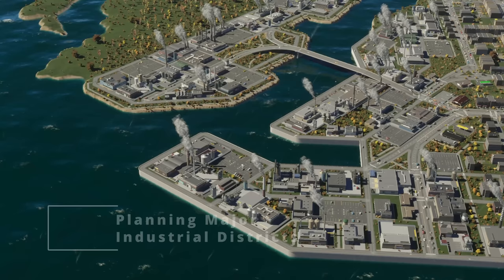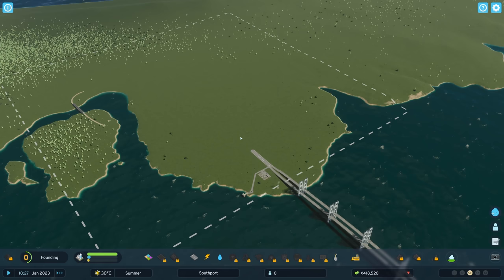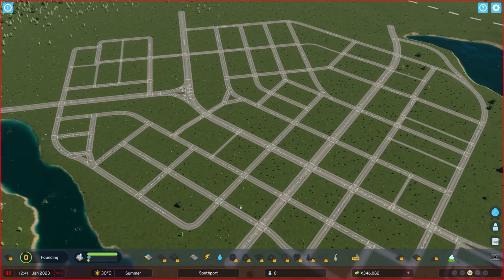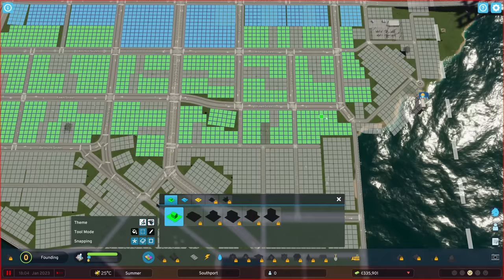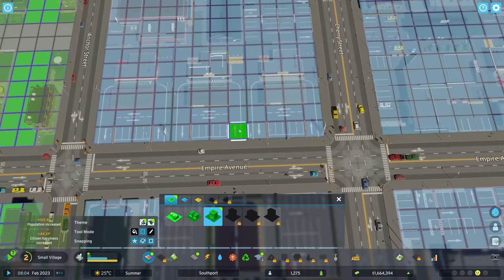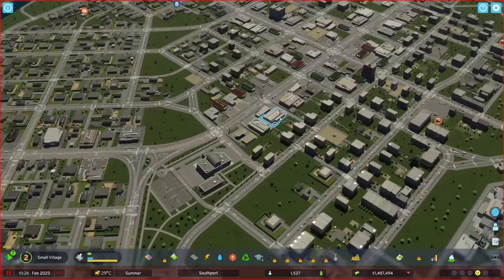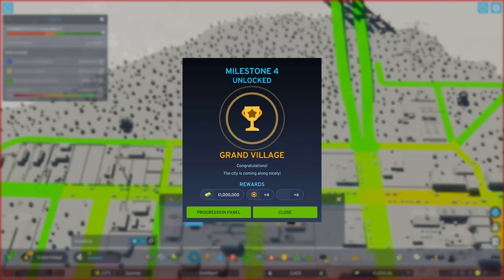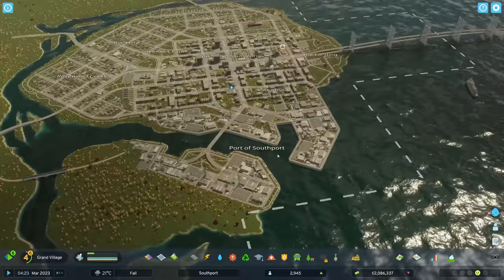The Ultimate Beginners Guide to Starting a Realistic City in Cities Skylines 2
The first installment in my Beginners Guide to Realistic Cities in Cities Skylines 2 series! In this episode, we will cover the basics of starting your realistic city, covering road layouts, downtown planning, industrial port development, inner-city row-house neighborhoods (with a twist!), the transition to low-density suburban areas, and more - hope you enjoy!

I want to thank  @paradoxinteractive  and Colossal Order for providing early access to the game and giving me this opportunity to share Cities Skylines 2 content with all of you, and want to stress that this is not a paid promotion of the game.

Map;
- Barrier Island

Settings;
- Everything is set to high except level of detail which is set to low, 1440p resolution.

Hardware specs;
- 3080, 32 GB ram, I5-12600KF.